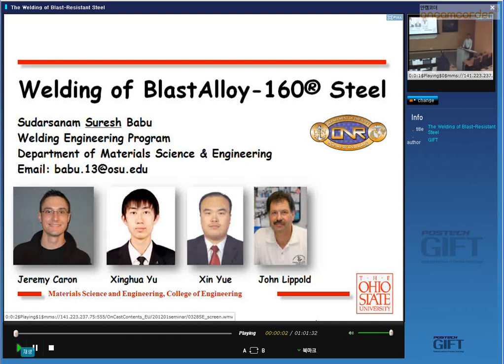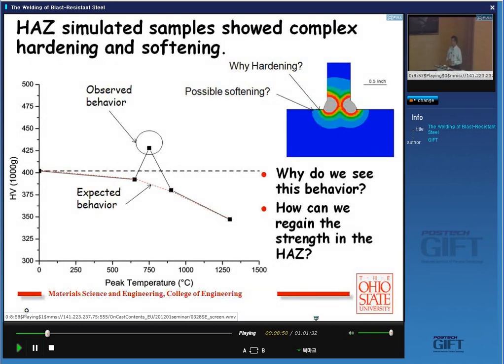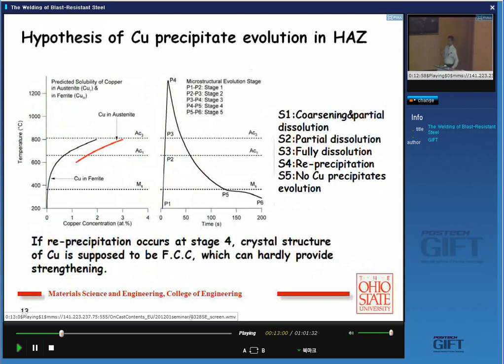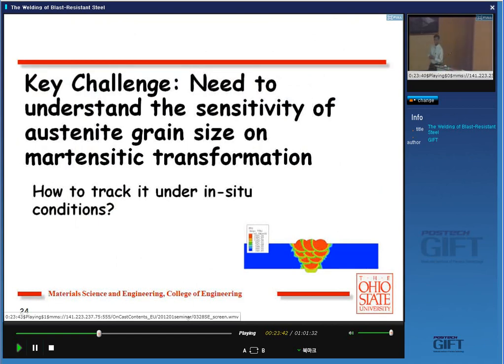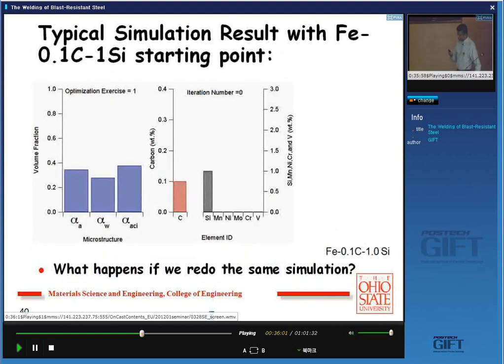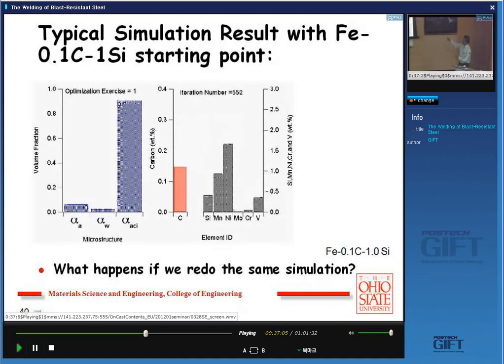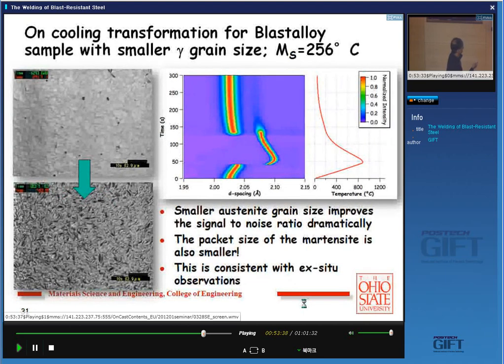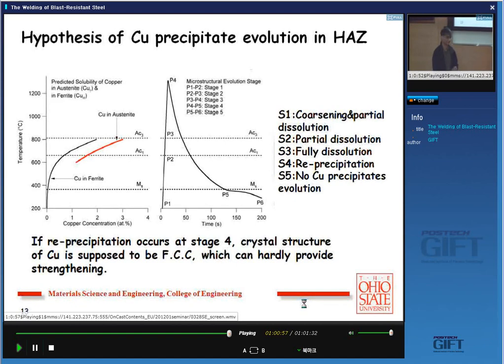Welding of Blast-Resistant Steel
A seminar given by Professor Sundarsanam Suresh Babu of Ohio State University, on the use of advanced matematical modelling together with sophisticated characterisation to establish a method for joining steel which is extremely strong and tough.